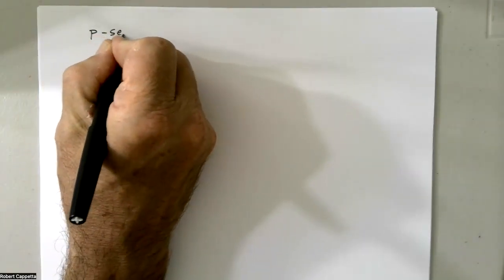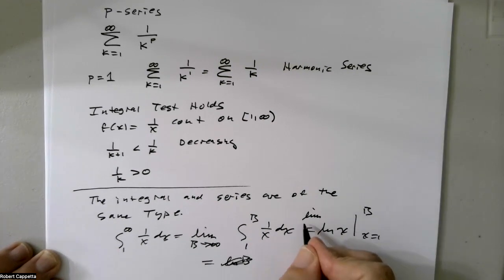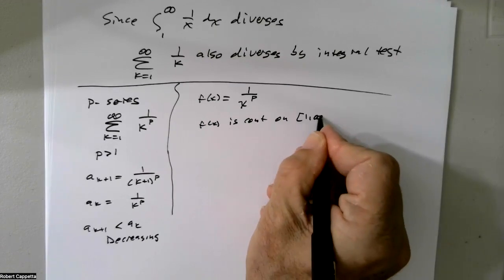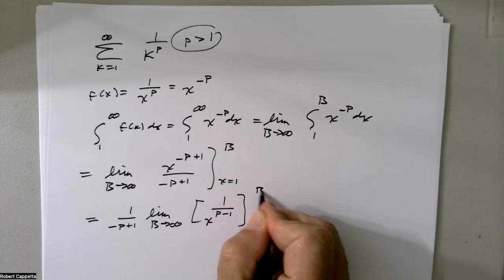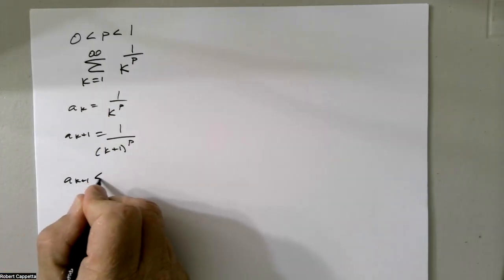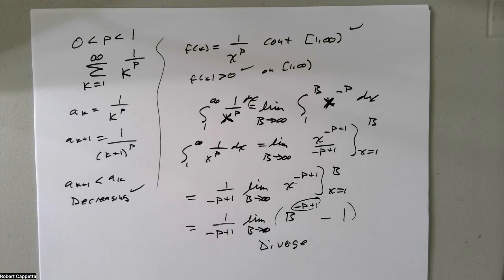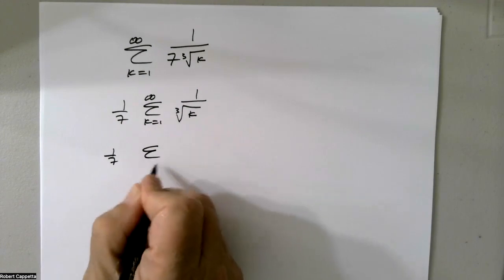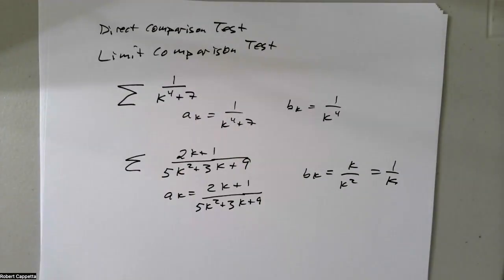P - Series Test